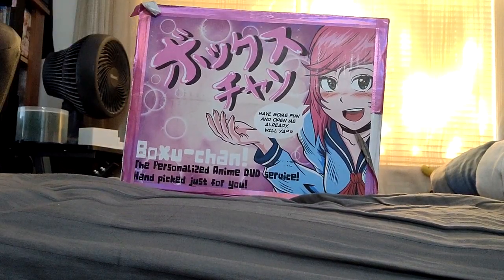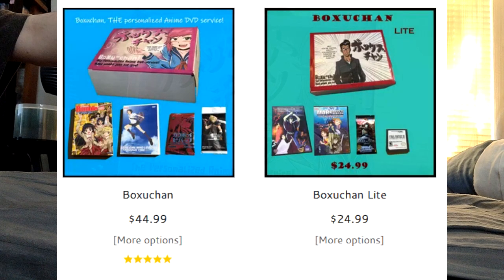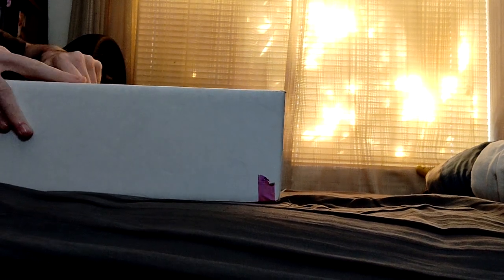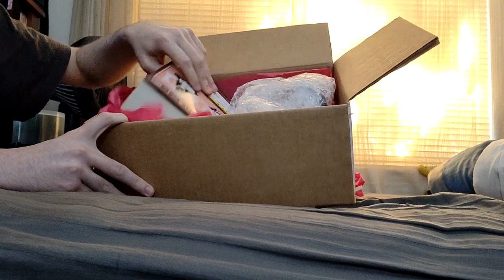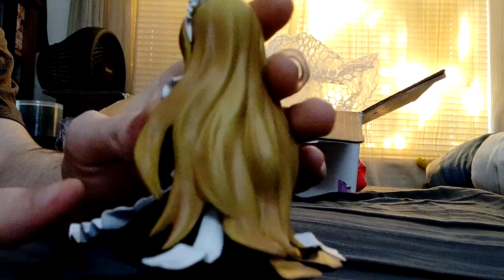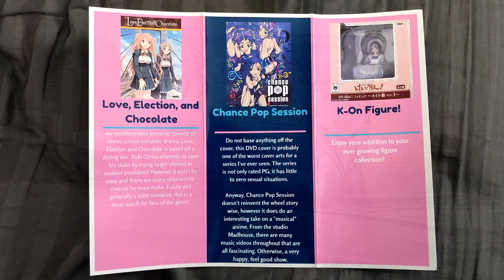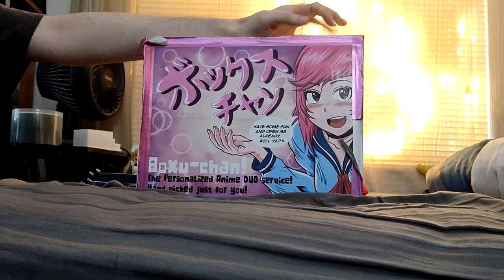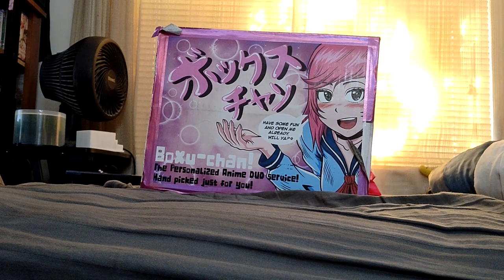i sold my soul to an anime subscription box and this is what i got [Boxuchan Opening]